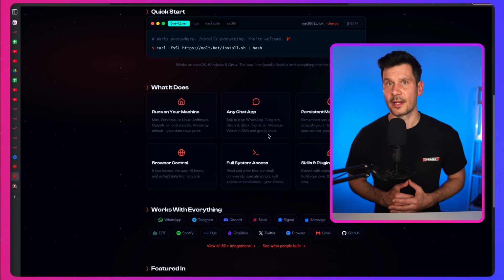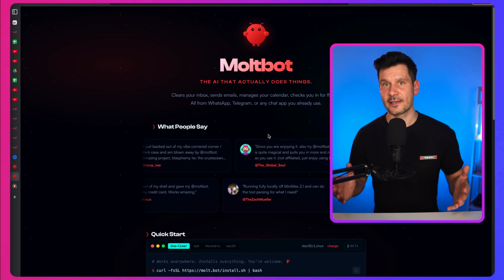ClawdBot → MoltBot Explained In 5 mins (No Hype)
ClawdBot (now officially MoltBot) is the AI assistant that's been blowing up on X. But there's a lot of confusion about what it actually is.

In this video, I break it down simply:
- What ClawdBot/MoltBot actually does
- How it's different from Claude (the AI model)
- Who it's for (and who should skip it)
- Why I recommend running it on a VPS
- What this signals for where AI assistants are heading

📌 CHAPTERS
0:00 - ClawdBot is everywhere
0:25 - The rebrand to MoltBot
0:45 - ClawdBot is NOT Claude
1:15 - What it actually does
2:30 - The responsibility tradeoff
3:30 - Who this is for
4:15 - Why it matters (bigger picture)
5:00 - My take
5:30 - Skool community + what's next